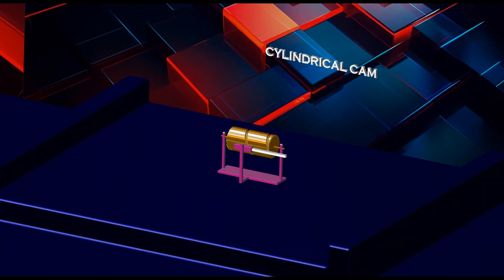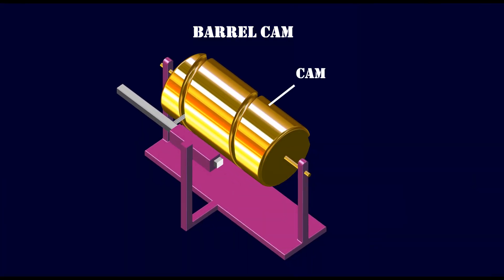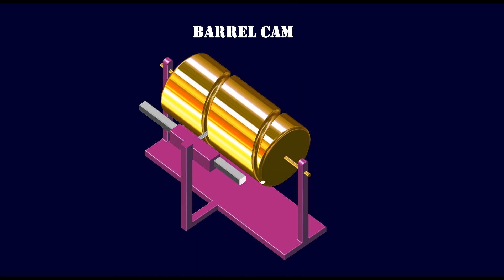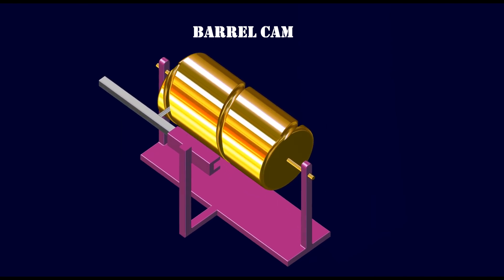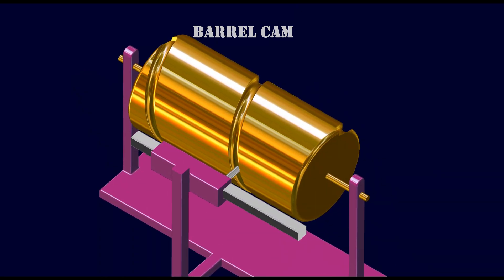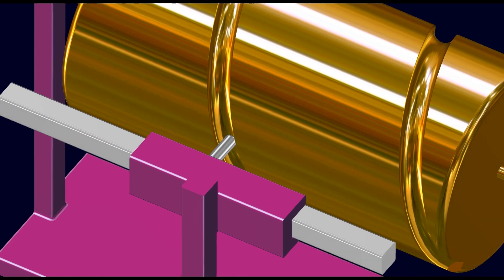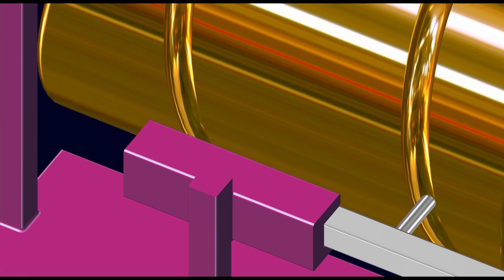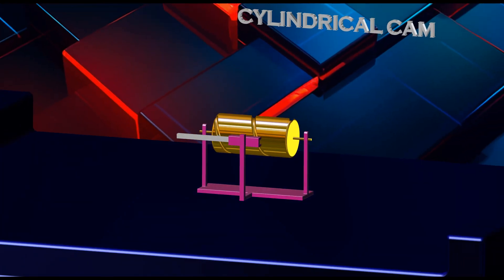Cylindrical cam explained | Lemurian Designs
What is Cylindrical cam?

Cylindrical cam is also called as, barrel cam
The cylindrical object is cam, and the running object is follower
The cam has a groove cut on its surface and the follower rides on it

These cams are principally used to convert, the rotational motion to the linear motion, parallel to the rotational axis of the cylinder
Cylindrical cams can provide motions, that involve more than a single rotation of the cylinder, and generally provide positive positioning, removing the need for a spring or other provision, to keep the follower in contact with the control surface

The Applications of cylindrical cam are, machine tool drives, such as reciprocating saws, and shift control barrels in sequential transmissions, such as on most modern motorcycles.